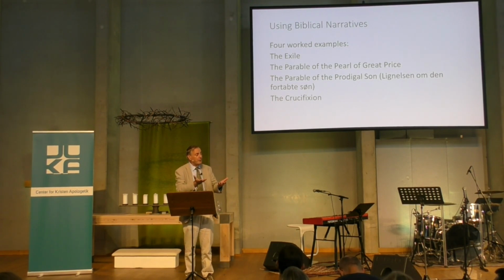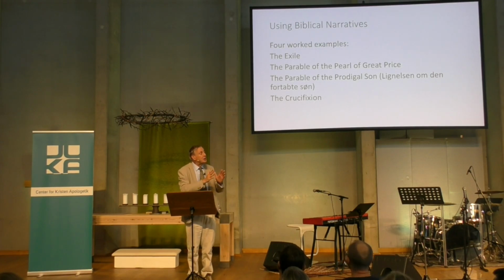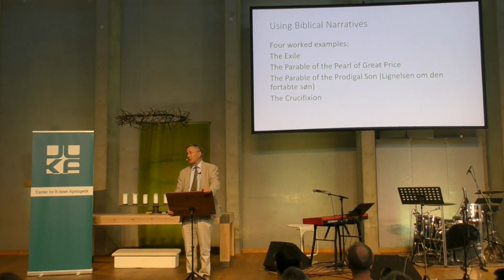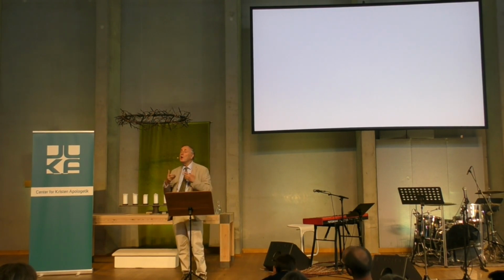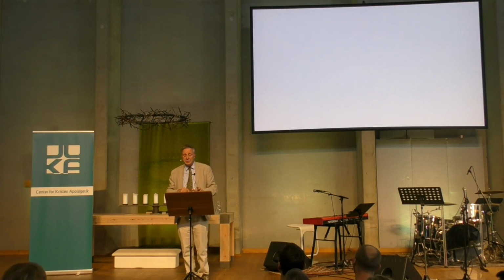From Theory to Practice: Using Narrative Apologetics in Ministry | McGrath forelæsning 4/4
Fjerde af fire forelæsninger om narrativ apologetik under overskriften "From Theory to Practice: Using Narrative Apologetics in Ministry".

Det er afgørende, at vi som kirke er i stand til at besvare de spørgsmål og indvendinger, som den sekulære kultur stiller til vores tro. Det kan eksempelvis være indvendinger, der hævder, at troen er irrationel, psykologisk skadelig eller ligegyldig. Men det er ikke nok kun defensivt at besvare indvendinger. Vi må også kunne vise kristendommens tiltrækningskraft og skønhed.

Center for Kristen Apologetik har derfor inviteret den verdenskendte teologi-professor Alister McGrath til at give en introduktion til det, han kalder “narrativ apologetik”. Denne tilgang fokuserer på brugen af historier som et middel til at vække forestillingsevnen og dermed forbinde troens verden med hverdagslivet.

I lektionerne vil McGrath vise, hvordan man kan bruge bibelske, kulturelle og personlige historier i forkyndelse, undervisning og samtalegrupper. Undervejs vil han præsentere os for en række historier, som han selv bruger, når han forkynder og underviser, så man kan se, hvordan hans narrative apologetik fungerer i praksis. Ønsker man at fordybe sig mere i emnet, kan man med fordel læse hans bog "Narrative Apologetics: Sharing the Relevance, Joy and Wonder of the Christian Faith" (2019).